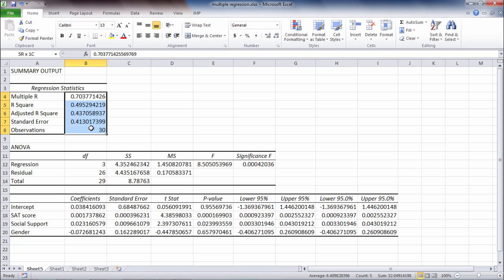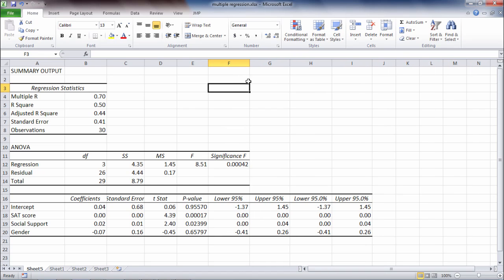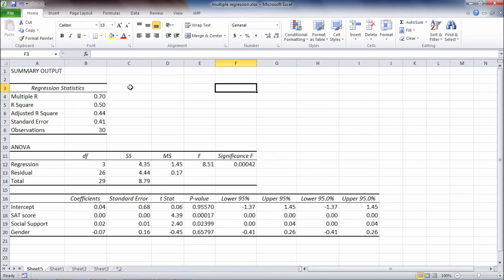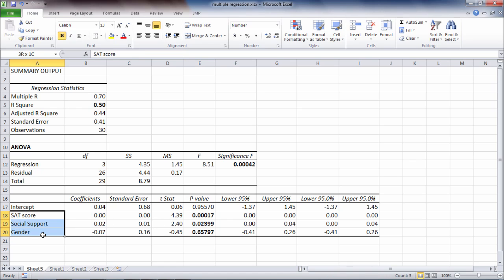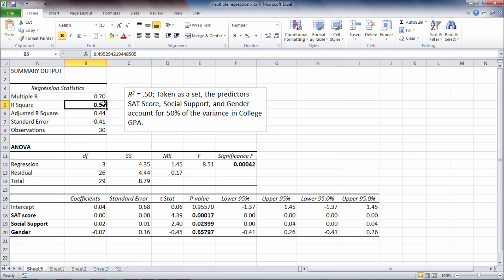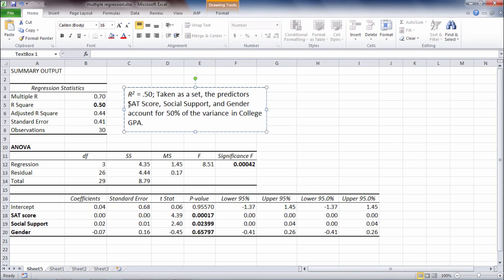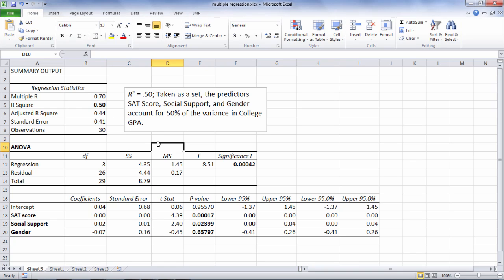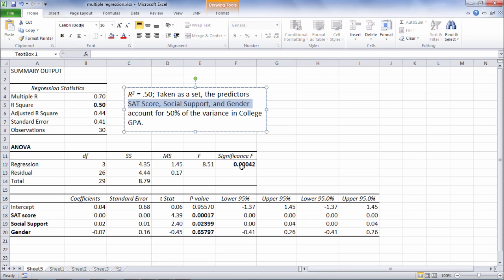Multiple Regression in Excel - P-Value; R-Square; Beta Weight; ANOVA table (Part 2 of 3)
This video illustrates how to perform a multiple regression statistical analysis in Microsoft Excel using the Data Analysis Toolpak.

Multiple Regression in Excel

Multiple Regression
Regression
R-Squared
ANOVA table
Regression Weight
Beta Weight
Predicted Value

Video Transcript: and then I also want to go ahead and dial down these decimals. Let's do it to two decimal places. And then we'll go back and increase our p-values just a bit. So dial that down to two, that looks good. And then for my p value, which is significance F under ANOVA, and then the p-values here, let's go to increase these a bit more. So if we're comparing them to any other results, from any other analyses, SPSS or what-have-you, we can go ahead and make sure that they match up. OK that looks good. So I'll go ahead and shrink these just a bit more. Alright, so in multiple regression, there's two things that we're dealing with. We're dealing with the overall fit of what's called our model, and our model is where we use our three predictors to try and predict first-year college GPA. So that's our model, our whole, all of our values, that constitutes our model. And we're trying to assess how well the model fits overall, how well of a job did the three predictors help us predict college GPA overall, and then we also want to know how did the individual predictors do. So we're looking at two things, we're looking at the overall usefulness of the model, and then the usefulness of the individual predictors SAT score, social support, and gender. So we'll get started first with the overall fit. And that really concerns this first table of output, as well as the second table output. So let's start here. And in this video, we're just going to highlight some of the key features of multiple regression. In other videos we'll be diving in in more detail into some of these other aspects, such as the ANOVA tables, where these values come from, and so forth. So what we want to do in this video, focusing on the key values, we're going to be looking at R-square, we're going to be looking at the significance F, or the p-value under the ANOVA results, and we're also going to be looking at the p-values under, I'll call this coefficients here, for these three values, for our 3 predictors. OK so I put in boldface type the key values that we're interested in in this video. And the first is R-squared. R-squared indicates how well our three predictors, SAT score, social support, and gender, did as a set in predicting college GPA. Did they do a good job, did they do a bad job and so on. That's what R-squared is a measure of. And R-square ranges from 0 to 1. And the way we would interpret it, first of all, in this example, R-square is equal to .50, and we could interpret it as follows: taken as a set, the predictors SAT score, social support, and gender, account for 50% of the variance in college GPA. So in other words when we have an R-square what we do is we convert this to a percentage, in terms of interpretation, and that indicates the amount of variance in the dependent variable that was accounted for by the set of the independent variables. So since our decimal is .50, we convert that to a percent. That tells us that our predictors, SAT score, social support, and gender, collectively as a group, accounted for 50% of the variance in college GPA. Now it's important to note here that this doesn't mean that each of these three predictors accounted for one-third, exactly, of the 50% as there are three of them. So approximately SAT score accounted for 17%, social support accounted for 17%, and gender accounted for 17%. It does not mean that whatsoever. All it means is that when all three of those predictors are entered into this analysis or into this model, we can call it, as a group, they account for fifty percent of the variance in college GPA. Now it may be that SAT score accounts for 45% of the 50, we don't know yet at this point. All we know is a group, they account for 50%. How much variance we account for really depends on the discipline that one is working in. It can vary quite a bit. In the social sciences accounting for 50, 60, or 70% of the variance, in most  applications, is pretty good. But in other areas, biology, chemistry, you may expect R-Square of .99 if you expect some process to be replicated almost identically. So it really depends on what you're working in, what area. But in the work I do, 50% would be considered pretty good we're working with predicting behavior in people. OK, next we have the ANOVA table. So the ANOVA table tells us whether or not this R-squared is significantly greater than 0. So the ANOVA table is testing, overall, the three predictors, SAT score, social support, and gender, do they predict college GPA significantly.